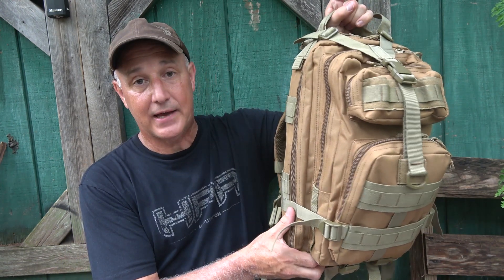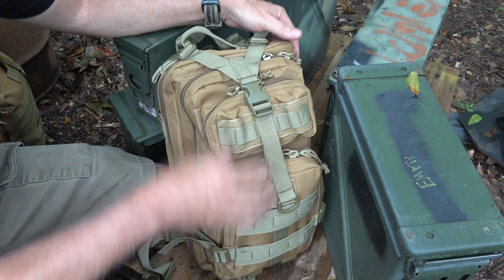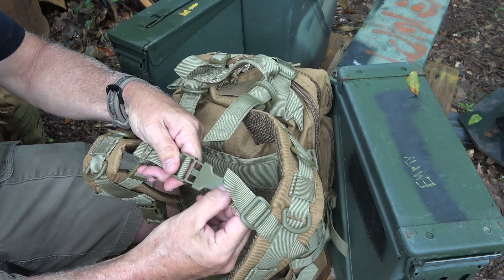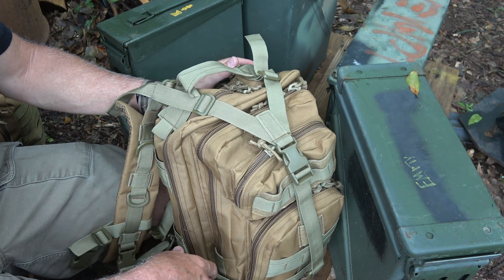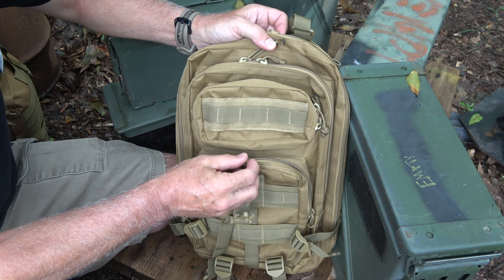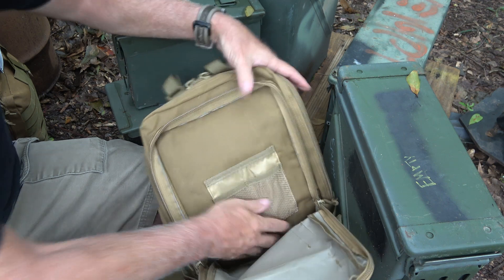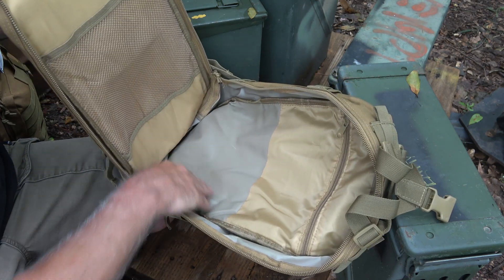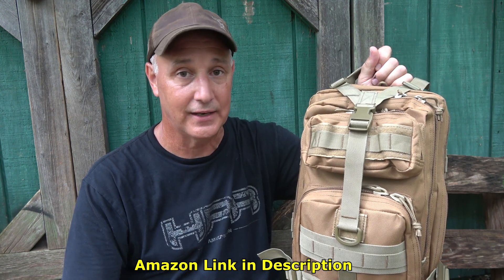Roaring Fire Gear Budget EDC Backpack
The Roaring Fire Gear Military Tactical Assault Backpack. Budget Priced but good to go overall. It's hard to beat at $30.99. Amazon